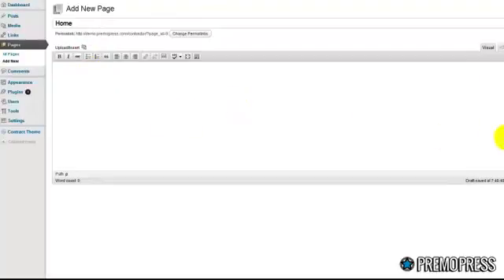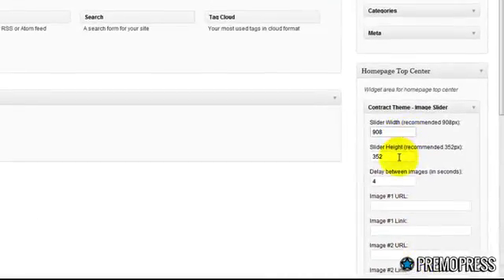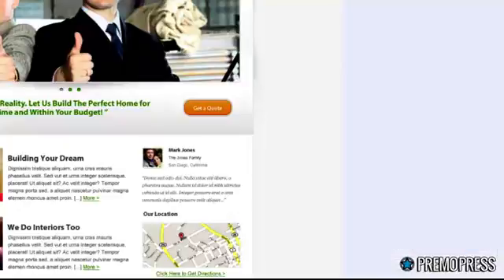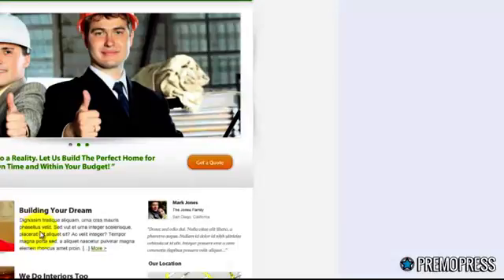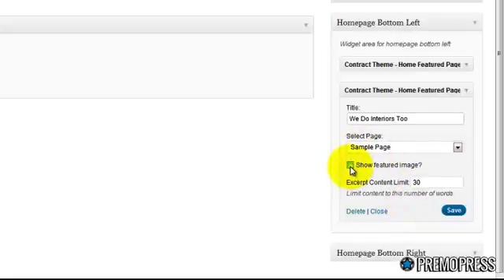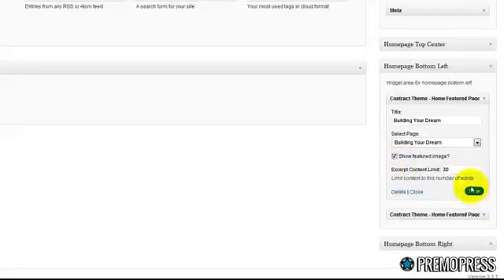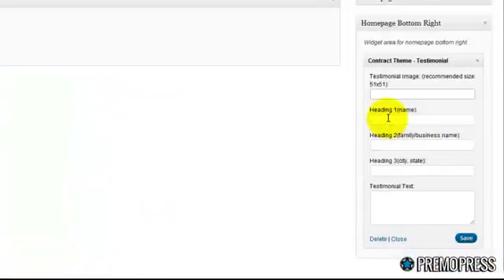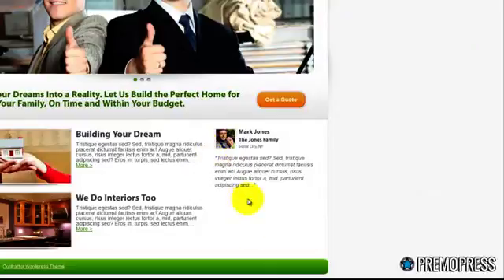Contract Tutorial #3 - Editing Home Page